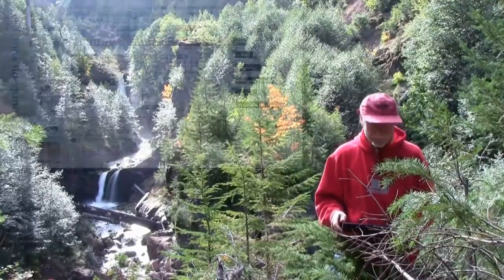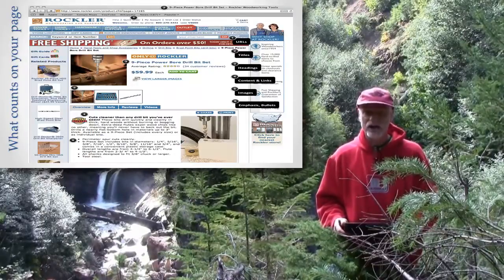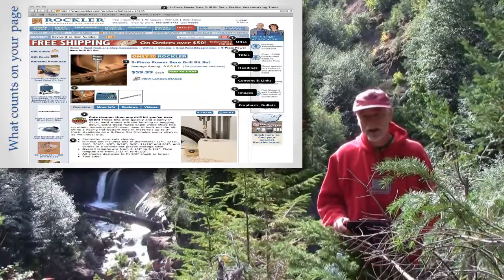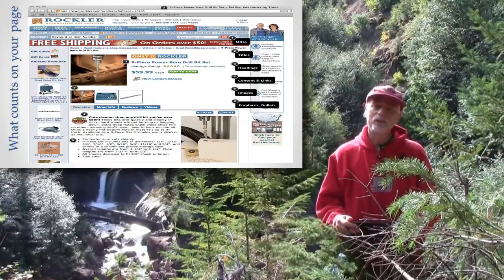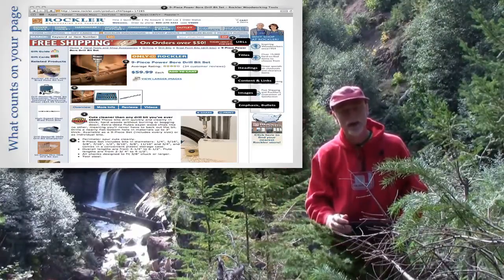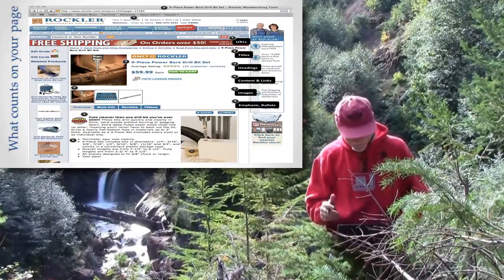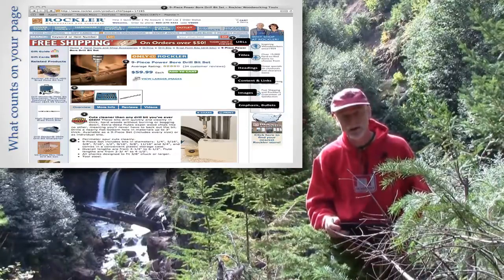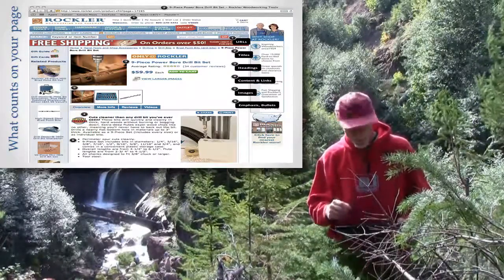Why is a Page a Good Result?